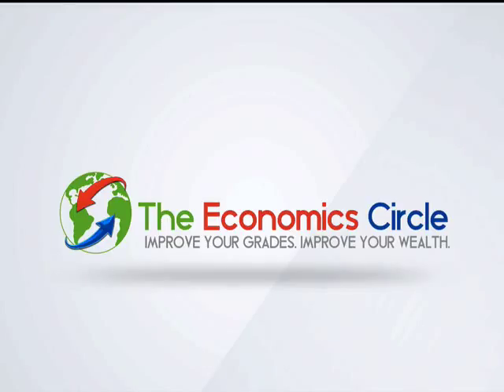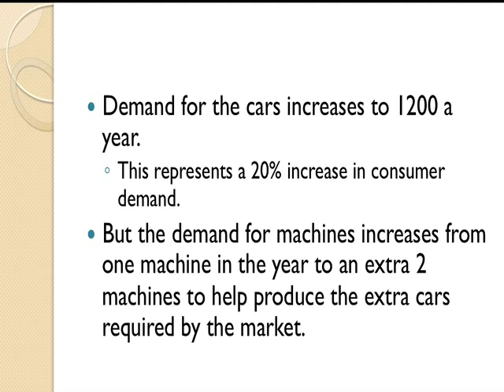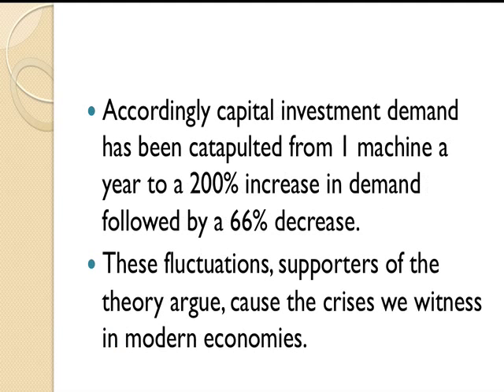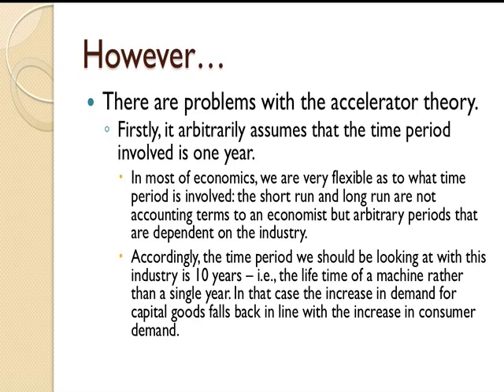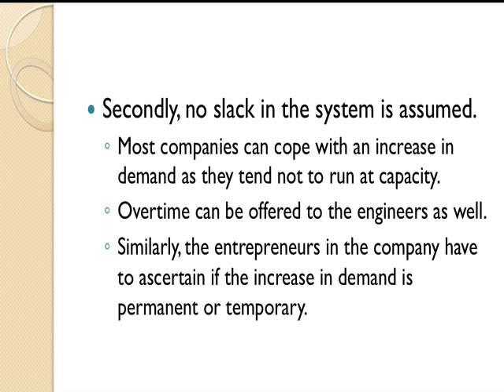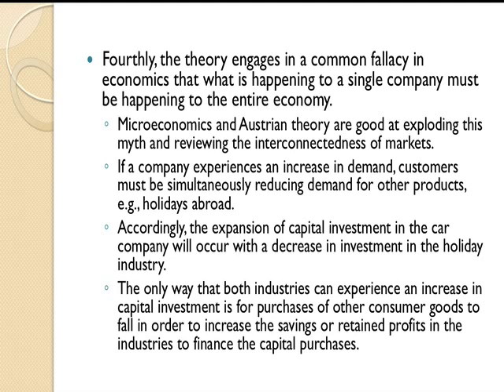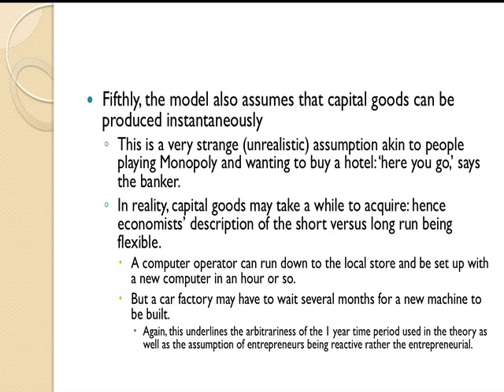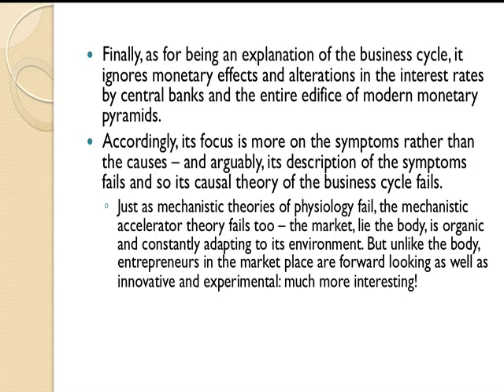A-Z of Economic Concepts: Accelerator theory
The Economics Circle A-Z of Economic Concepts commences its series with Accelerator theory. This theory is often used to explain business cycle fluctuations - the video explores the basic explanation of the model (which all students need to know about) and then offers a critique of its assumptions and implications. Check out the online course at economics-circle.com and our digital magazine on Apple  Newstand /apple apps and Googleplay for smart phones.